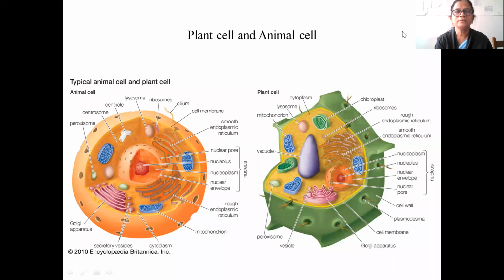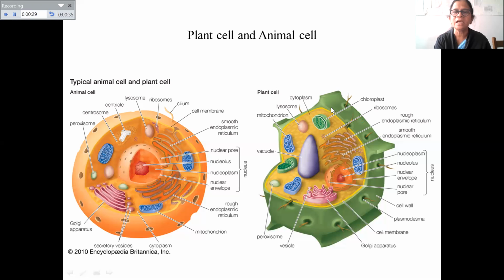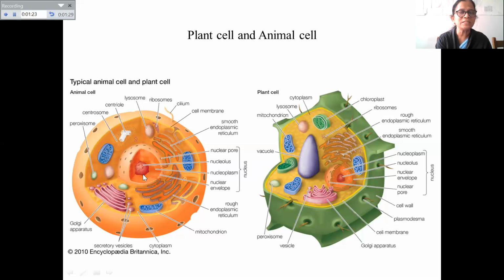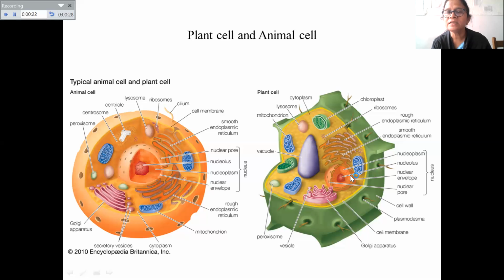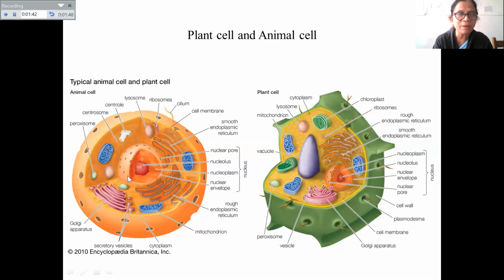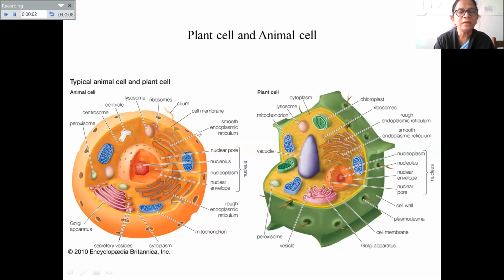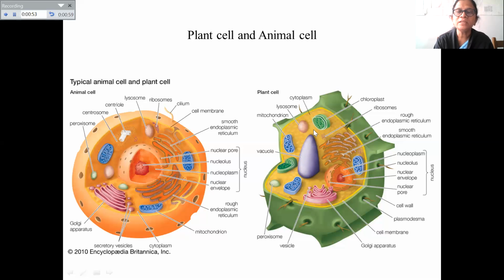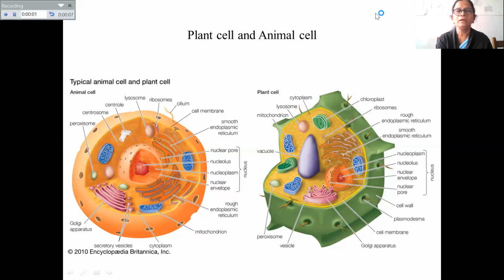Cell structure & Organization 03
Mrs. Kanase K.S.
Department of Biology Y.C.I.S., Satara.
This Video is for XI Std. Biology